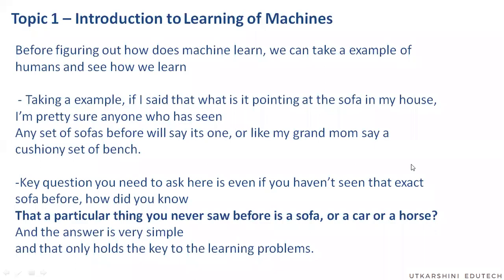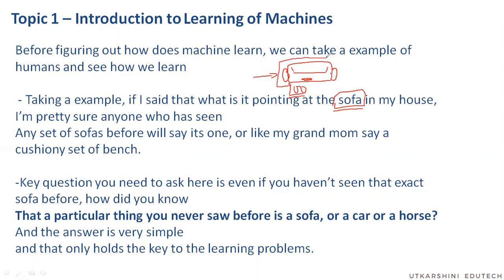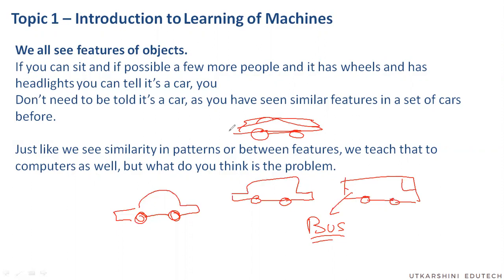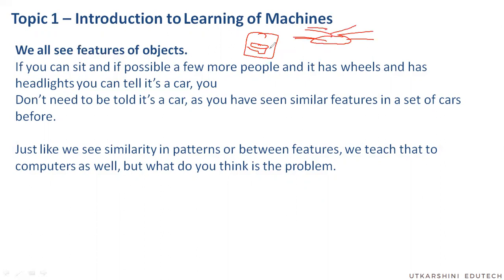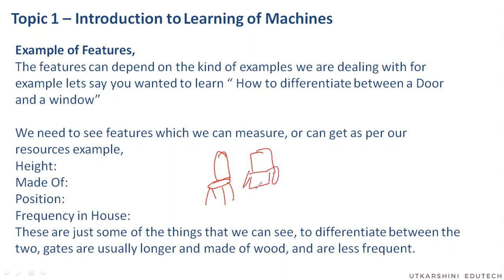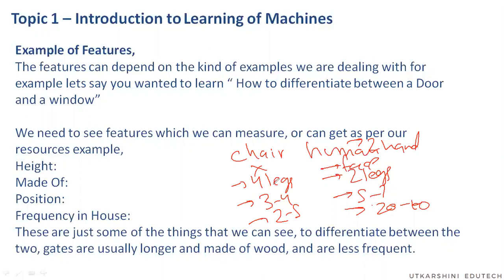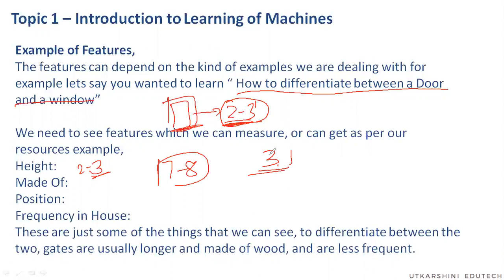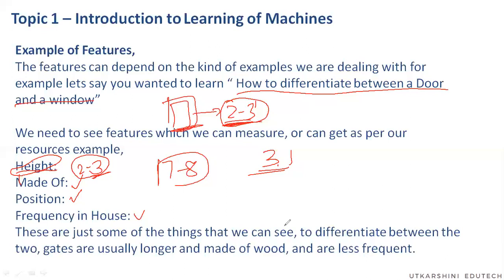Learning for Machine [1.2] Patterns | Patterns in ML | Utkarshini Edutech